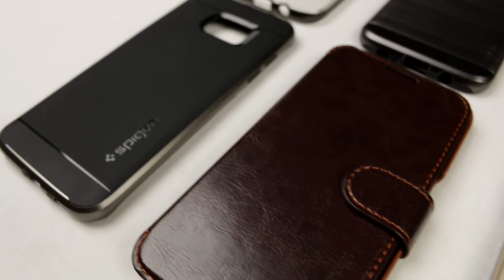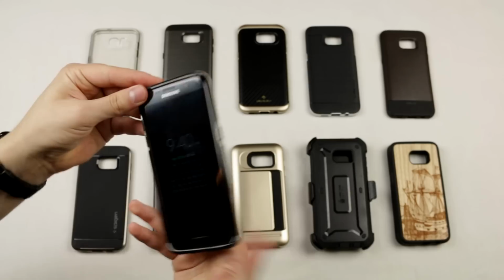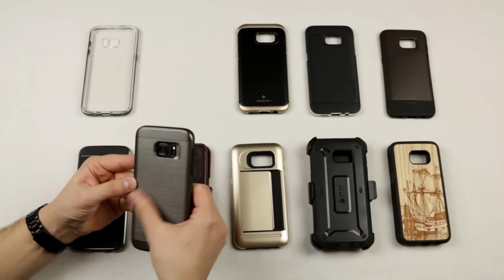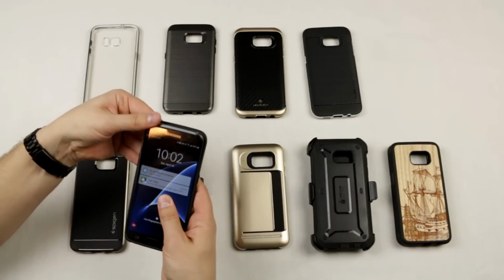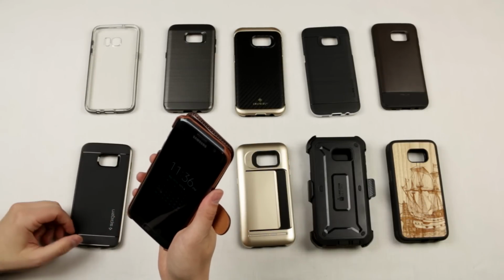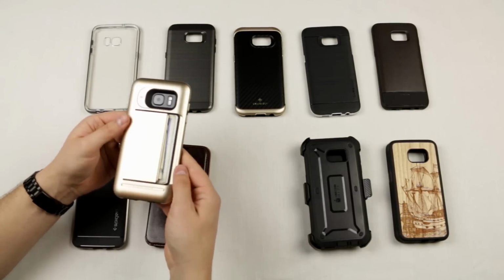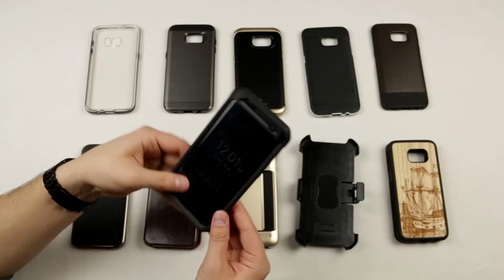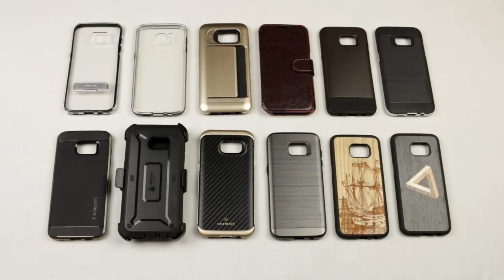Top 10 Galaxy S7/S7 Edge Case Review and Giveaway!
Top 10 Galaxy S7 and S7 Edge cases review! Plus, I'm giving away EVERY case reviewed! Follow @TechisodeTV on Twitter to find out how to win a case! The video is annotated so just click on the case you want to see in the video and it'll skip right to it :)

"For I know the plans I have for you, declares the LORD, plans for welfare and not for evil, to give you a future and a hope." Jeremiah 29:11

Cases in order shown with time stamp links:

Spigen Ultra Hybrid (Crystal Clear): 2:14
Not worth the buy, uncomfortable and scratches relatively easily.

Obliq Naked Shield (Black): 5:31
S7 Edge

VRS Design Crystal Bumper (Steel Silver): 10:04
S7 Edge

Obliq Slim Meta (Titanium Space Gray): 15:18
S7 Edge

Caseology Envoy Series (Carbon Fiber): 18:50
S7 Edge

VRS Design High Pro Shield (Satin Silver): 22:00
S7 Edge

Obliq Flex Pro (Espresso): 25:10
S7 Edge

Spigen Neo Hybrid (Gunmetal): 27:59
S7 Edge

VRS Design Layered Dandy (Coffee Brown): 30:30
S7 Edge

VRS Design Damda Clip (Shine Gold): 38:23
S7 Edge

Supcase Unicorn Beetle Pro Rugged Holster Case (Black): 45:06
S7 Edge

Carved Wooden "Traveler" Cases: 54:17

Follow Techisode TV!